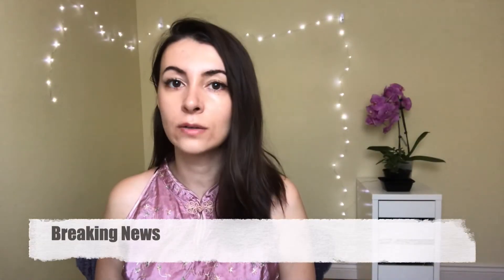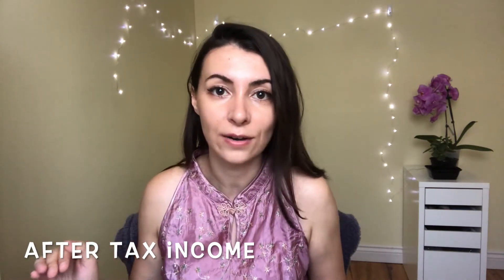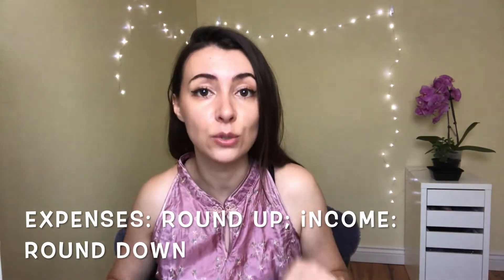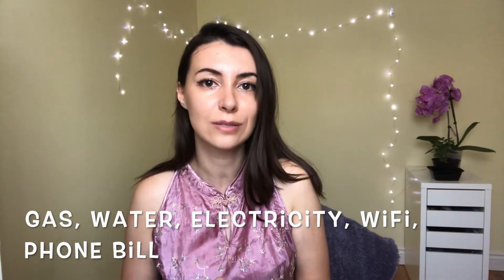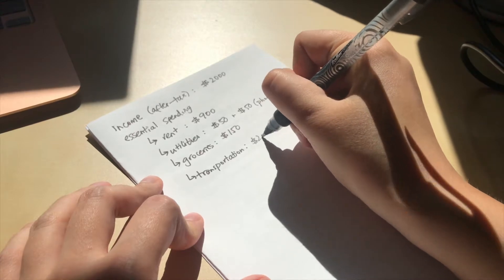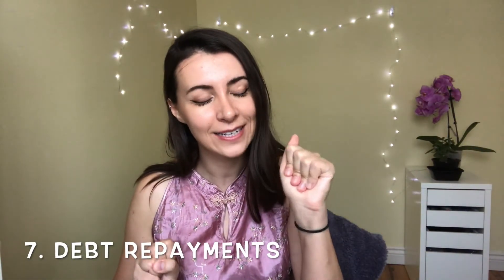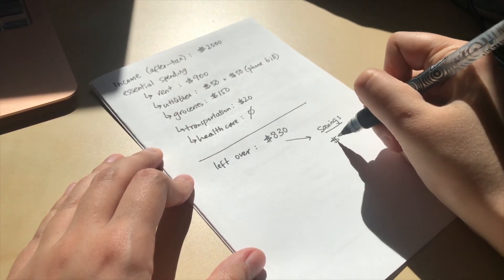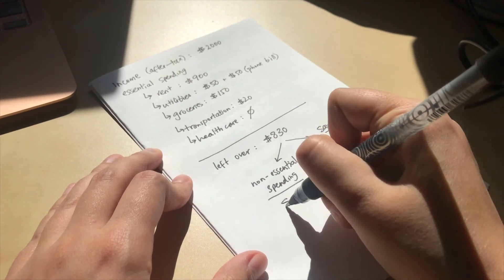ZERO BASED BUDGETING - How do I make a budget and stick to it? (2020) || Financial Education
Budget with me in today's video, as inspired by Dave Ramsey's zero based budgeting technique! After my last video, where I mentioned that I saved 80% of my income, I wanted to share with you all how I make a budget and stick to it, and save money (like a pro!). This video summarizes my budgeting tips for beginners and is meant to help you along in your journey to debt-free living.

The first thing you will want to do is to start by figuring out what your monthly, AFTER-TAX income is. We don’t care about the pre-tax income because we don’t get to keep the tax money.

Then, we'll look at essential spending. I like to categorize essential spending into 7 categories: (i) living expenses, (ii) utilities, (iii) food, (iv) transportation, (v) healthcare, (vi) education, and (vii) debt repayments.

Once we've calculated those, we draw a line to figure out what the leftover is, and this amount will be our savings and non-essential spending.

MY EQUIPMENT:
iPhone tripod
iPhone to USB connector
Blue Yeti Microphone

OTHER FAVOURITES 😊:
Fairy lights